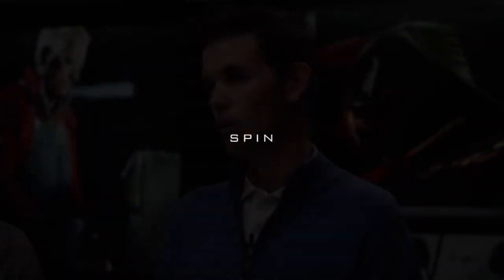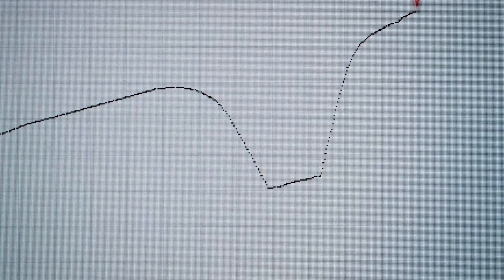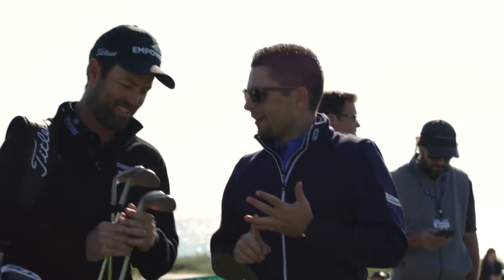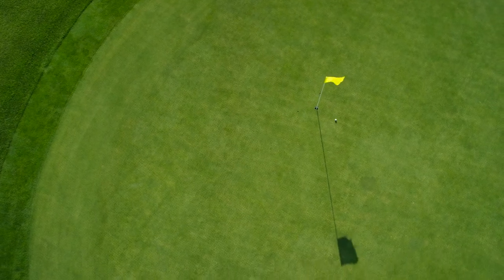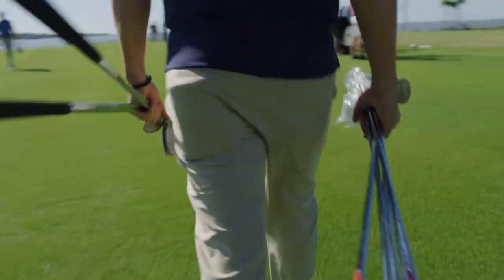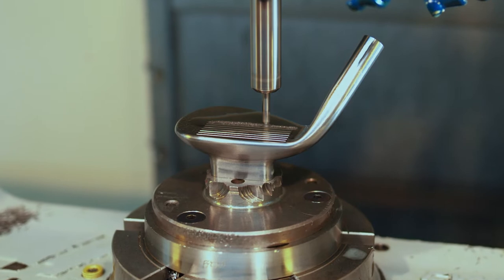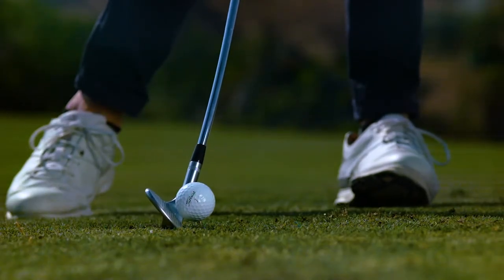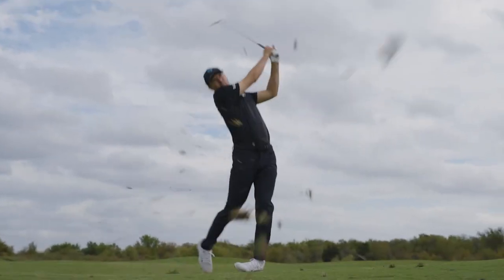The New Vokey SM9 Wedges | Pushing Spin to the Limits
The all-new Vokey SM9 Wedges are the most versatile, accurate and forgiving design of Vokey wedges yet, offered with 6 grind options and a wide loft range for a precise fitting. A new patented Spin Milled process produces consistently sharper grooves for higher, more consistent spin from any lies on the course.

Try or Buy the Titleist Vokey SM9 Wedges!